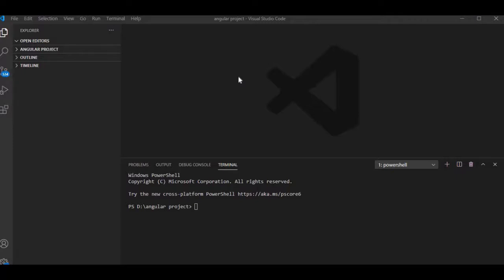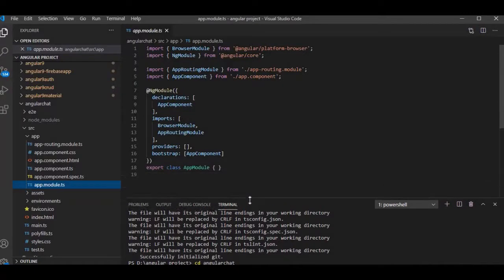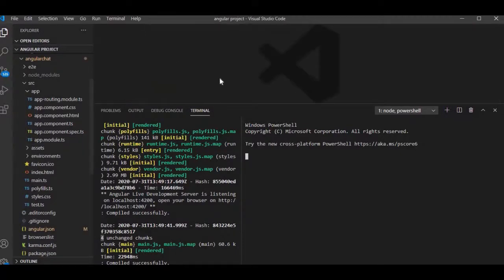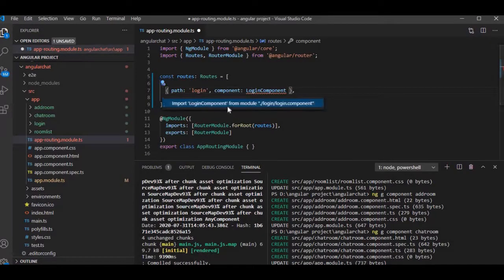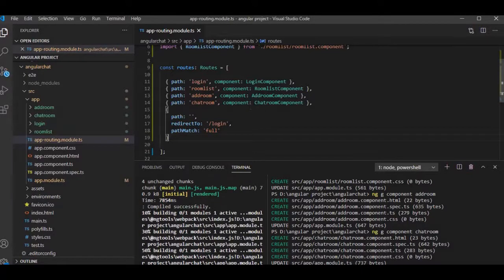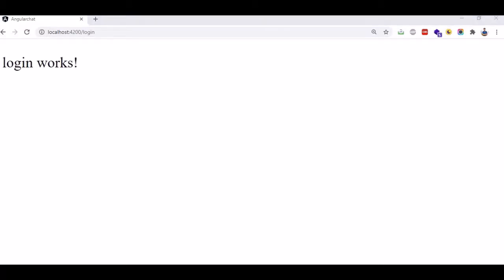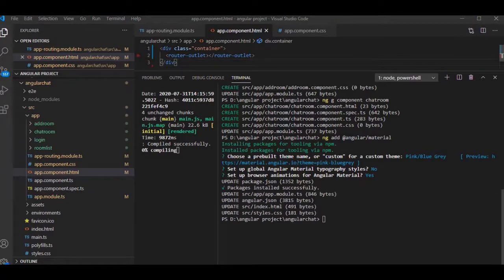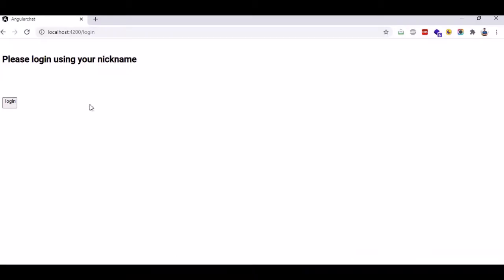Angular chat using firebase | create angular 9 app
This Tutorial show how to create angular 9 app and how to used  Angular 9 chat using firebase or Realtime chat application with angular9 and firebase.